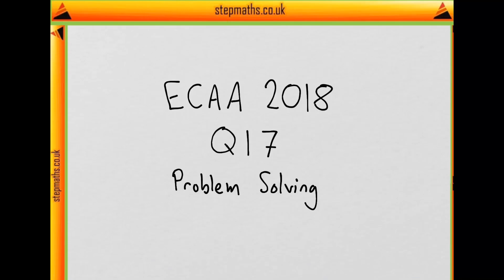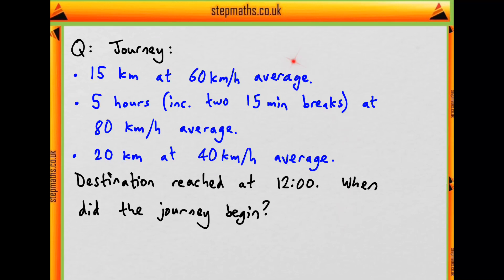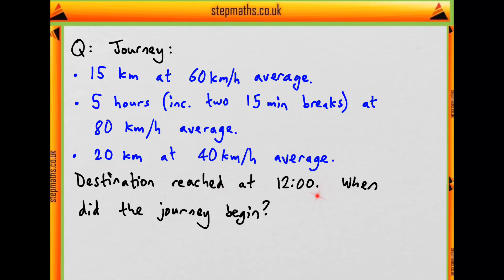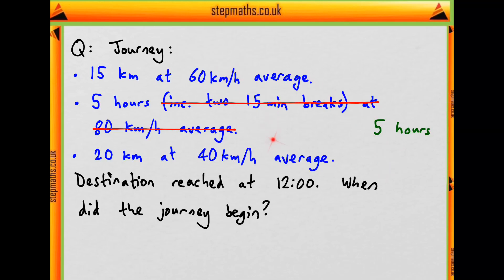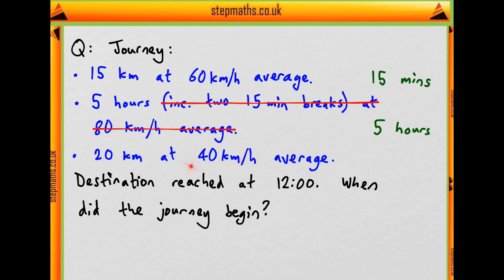ECAA 2018 Section 1 - Q17 - MLP - Journey Time - Worked Solution